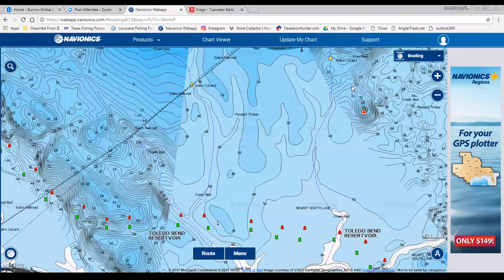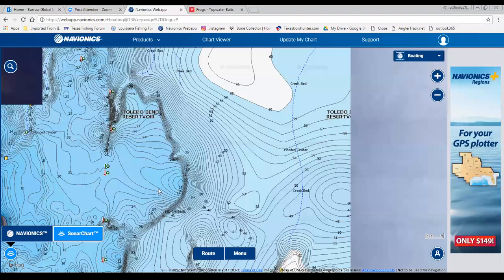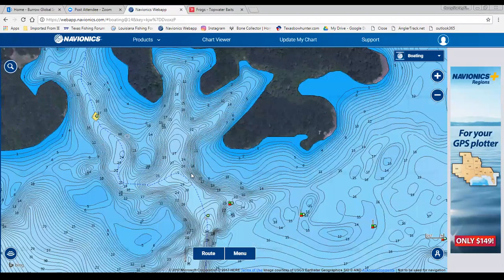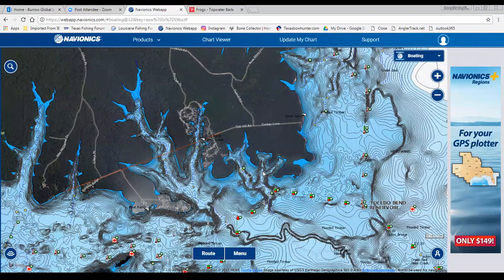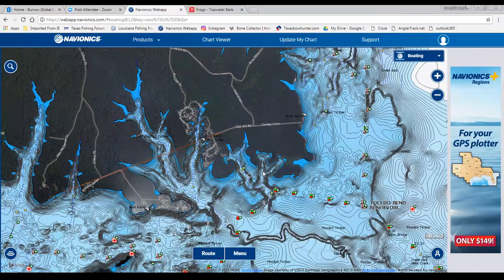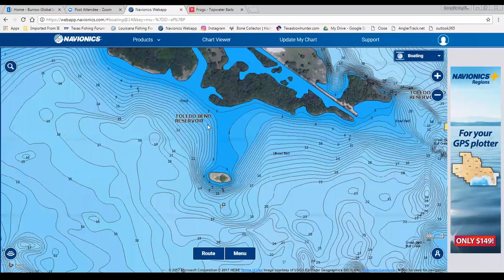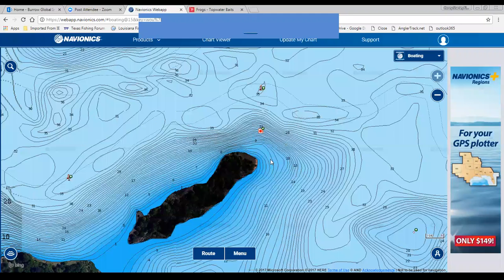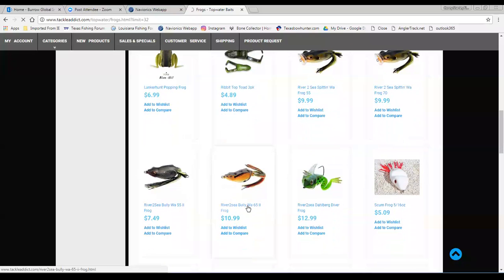Webinar: Frog Fishing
Frog fishing is one of the most exciting ways to catch largemouth bass on top. Learn tips and tricks on this popular mid-summer technique in Corey Stanley's webinar. Filmed July 20, 2017.